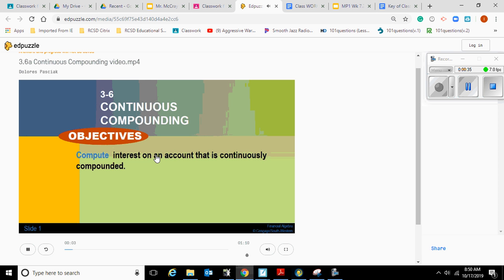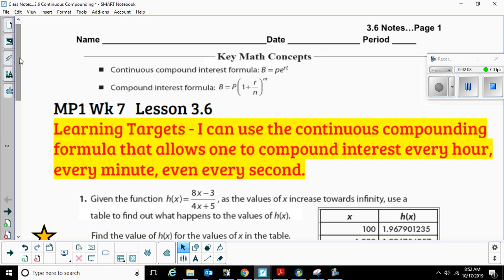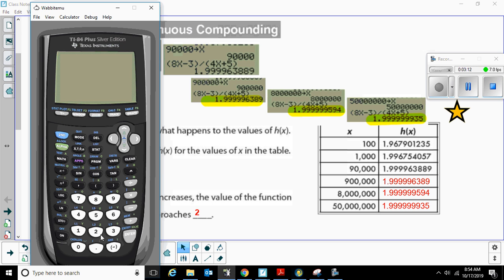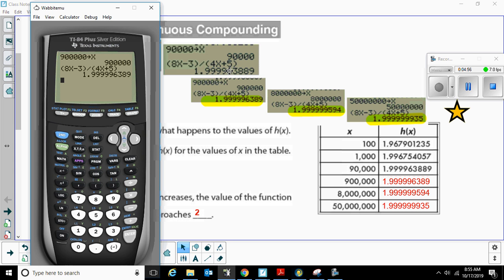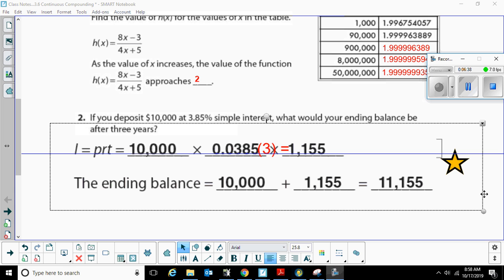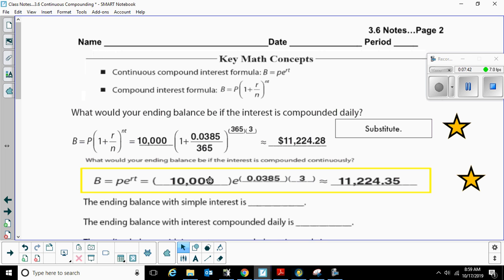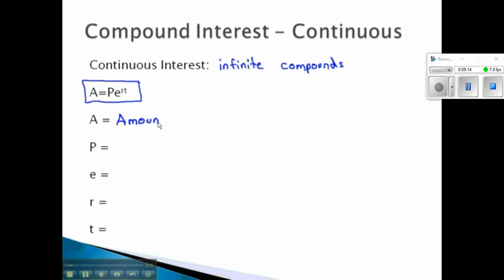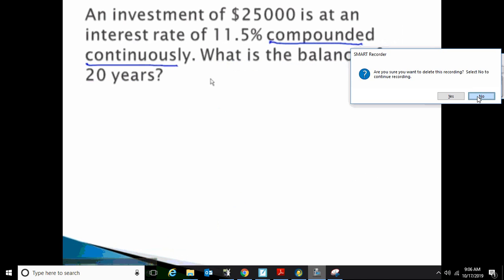3.6 class NOTES 1 of 2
Learning Targets - I can use the continuous compounding formula that allows one to compound interest every hour, every minute, even every second.